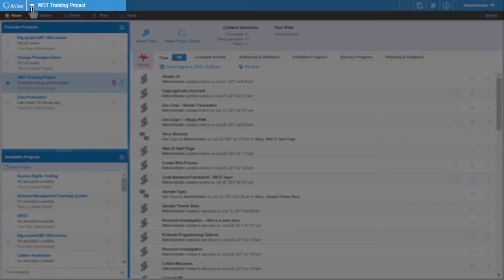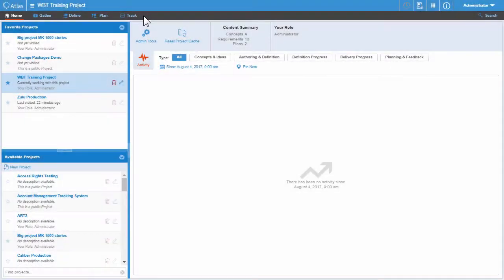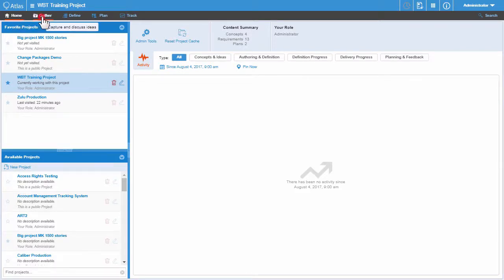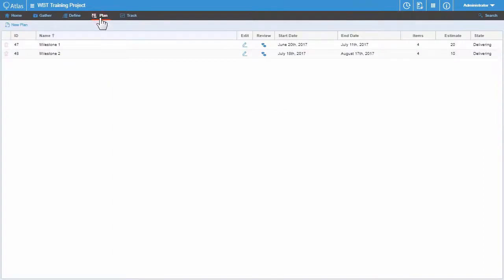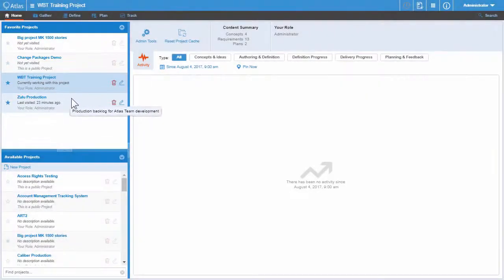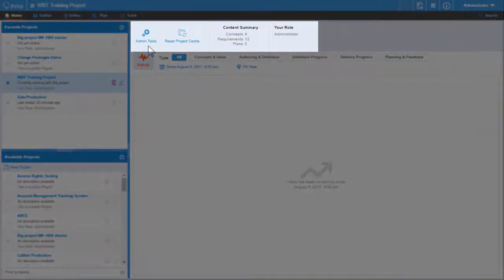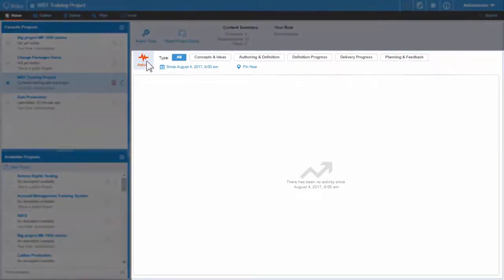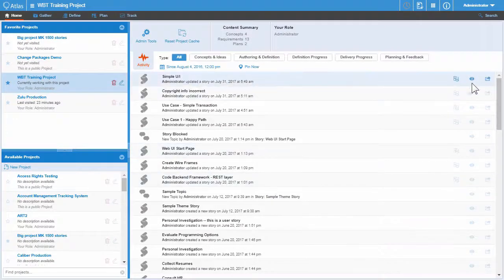Atlas Home Perspective Overview